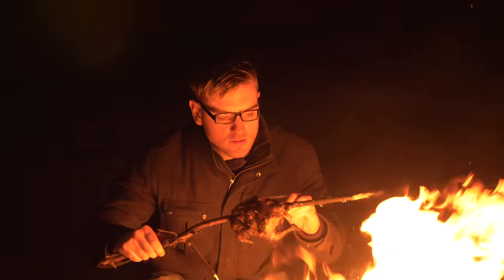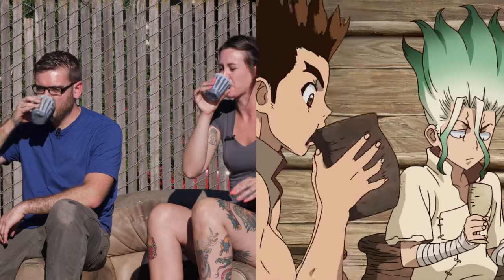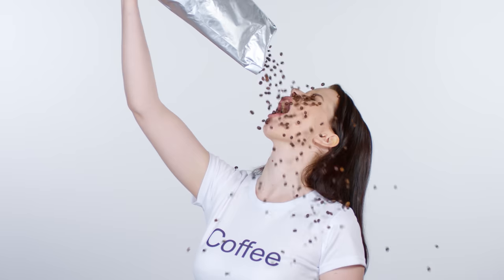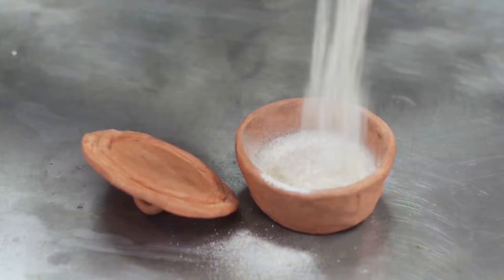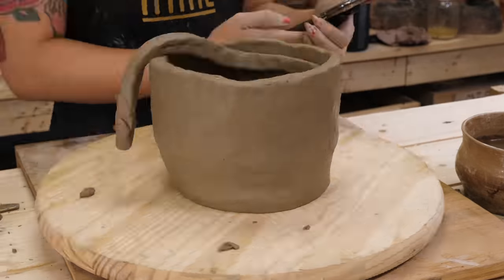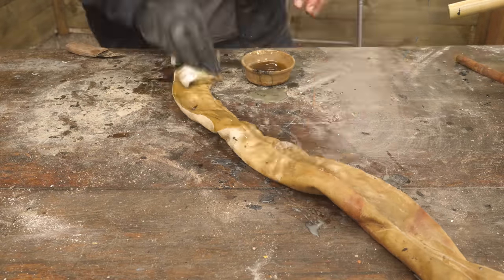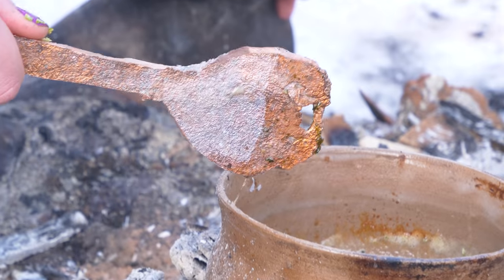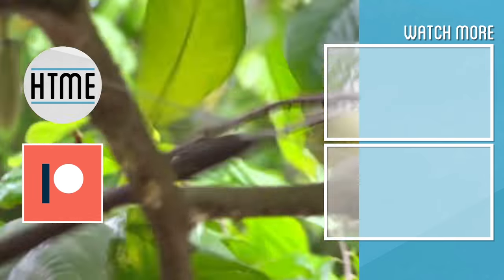Making Dr. Stone Cola From SCRATCH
Install Raid for Free ✅ IOS/ANDROID/PC and get a special starter pack 💥 Available only for the next 30 days

In today's episode, we're using stone age technology to make our very own Dr. Stone inspired cola. Check it out!

▼ Video Chapters ▼
0:00 Episode Intro
0:20 Series Intro Sequence
1:44 Inspiration from Dr. Stone
4:04 The History of Cola
5:48 Ingredients Gathering
6:28 Building Dr. Stone Carbonating Device
13:22 Making the Cola Syrup and Flavoring
15:05 Final Taste Test